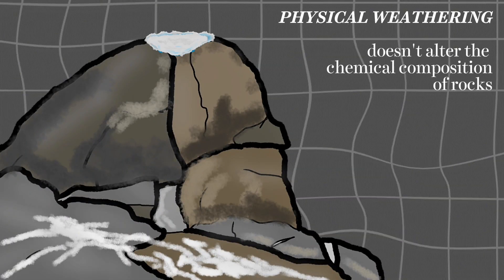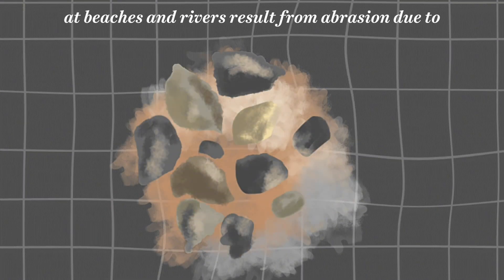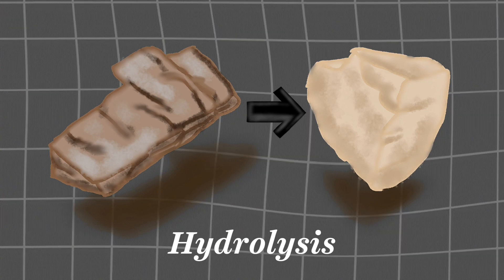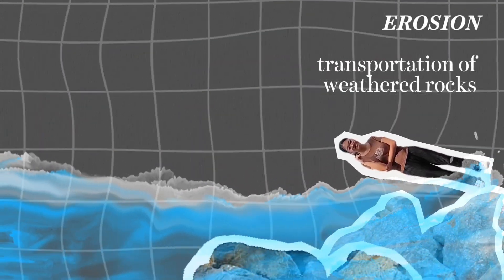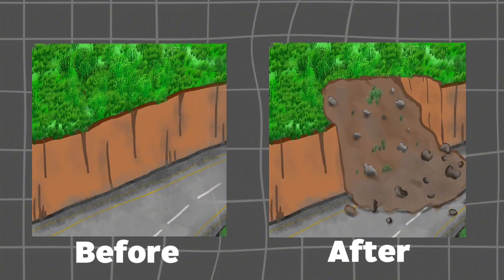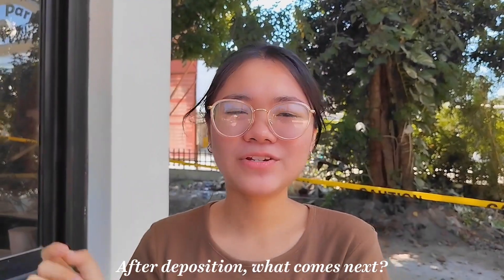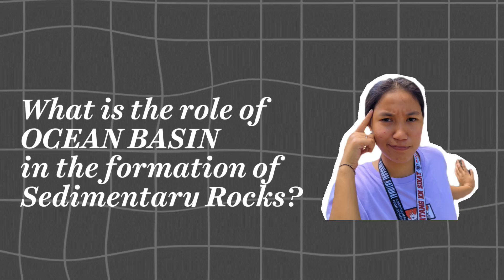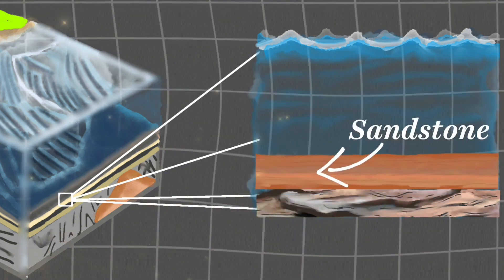EXOGENIC PROCESSES | SIYENSIKULA | Earth and Life Science Grade-12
Ever wondered how those rocks ended up where they are? In this video, we will explore the dynamic processes behind Earth's surface transformations kown as the EXOGENIC PROCESS.

This visually captivating exploration of Earth's dynamic processes was crafted as a Performance Task output for Earth and Life Science - Grade 12 during the school year 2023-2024. It was created with Cupcut and Ibis Paint X. To add, this SIYENSIKULA will also serve as a video lesson for future students.

ADDITIONAL NOTES: The types of Chemical and Physical weathering in the video are just MAJOR TYPES, Physical weathering also involves HYDRATION, and HUMAN/ANIMAL ACTIVITIES. Meanwhile, chemical weathering also includes DISSOLUTION. The video likely focused on major types for simplicity.

Written, Directed, Edited and Animated by:
June Francis Perez

Presented by:
Danica Angel Delos Reyes

Camerawomans:
KC Althea Bagos
Sheena Marielle Alimanggo

If you found this video helpful and captivating, consider hitting the subscribe button.🌎 Don't forget to give it a thumbs up to show your appreciation for the mesmerizing journey through Earth's dynamic processes.